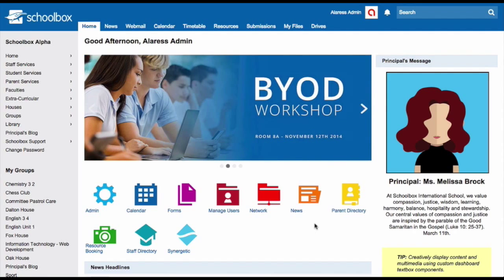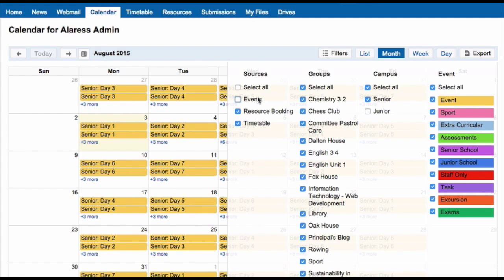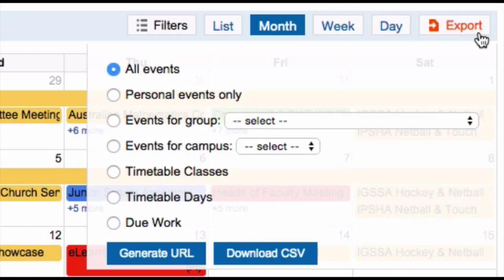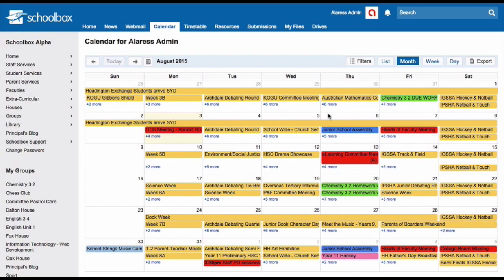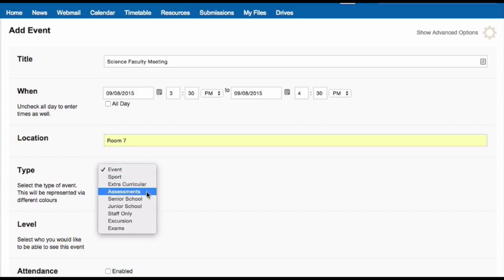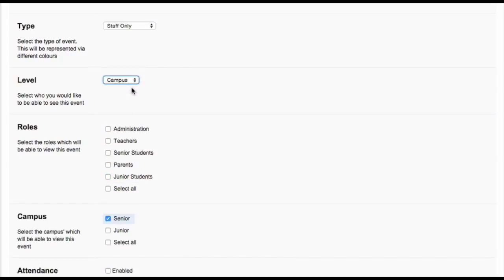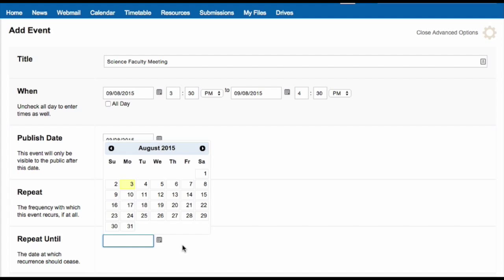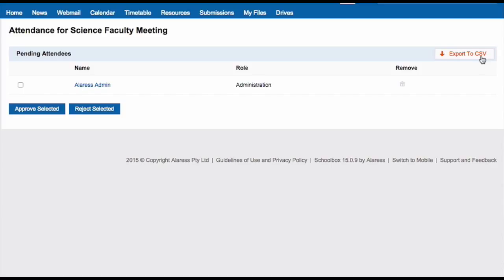Getting to know the Schoolbox Calendar - LMS Tools